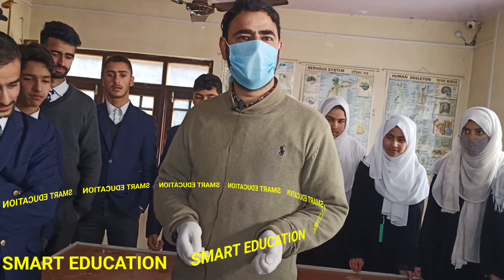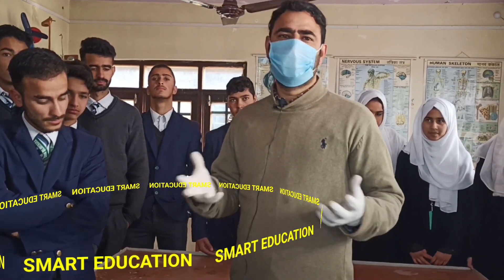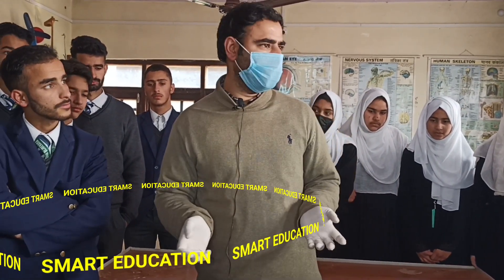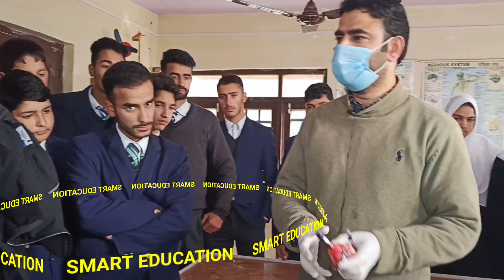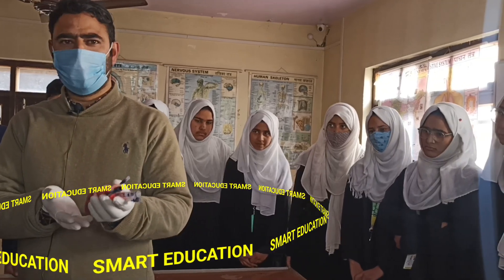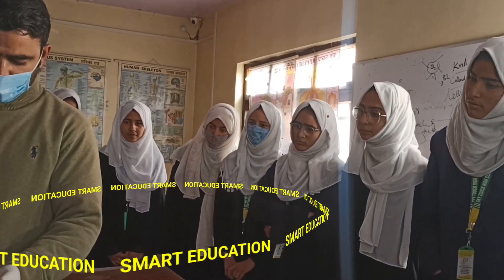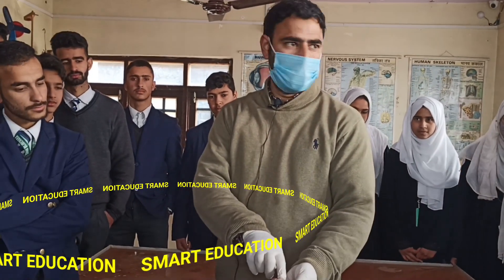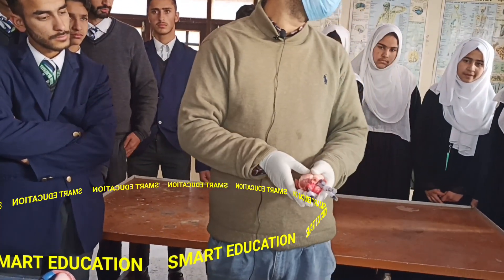Students of Sky Touch School Kanelwan learning the functioning of Heart practically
worthy Asif sir explaining the stdudents functioning of Heart practically